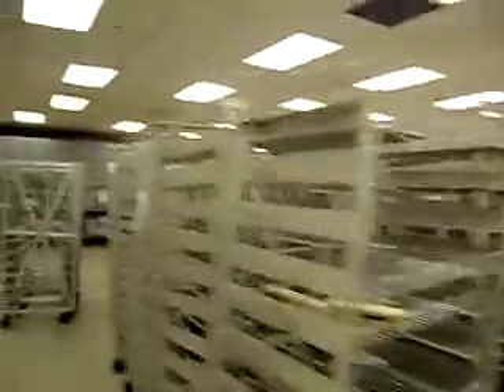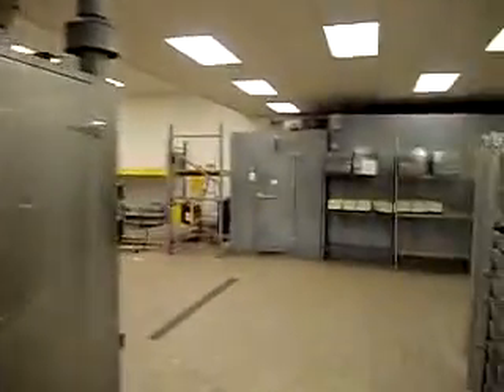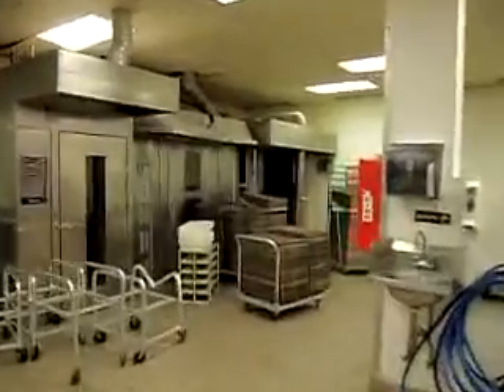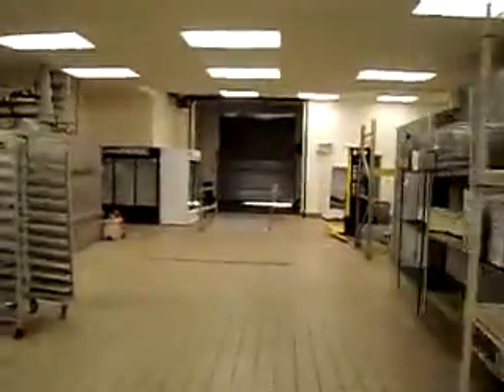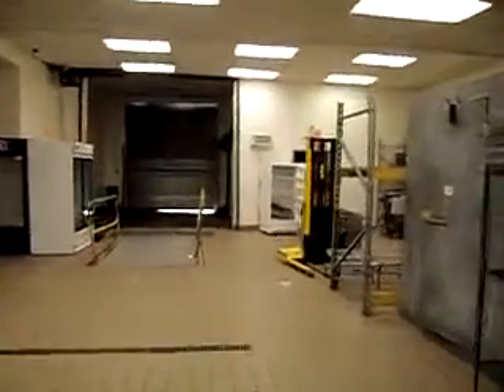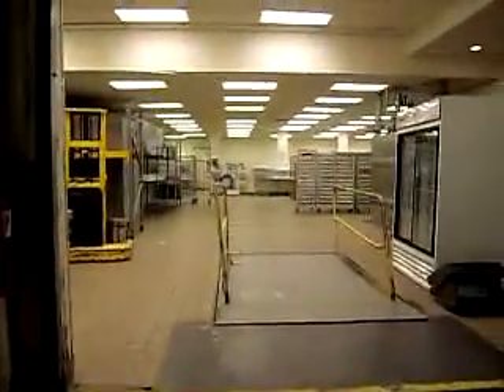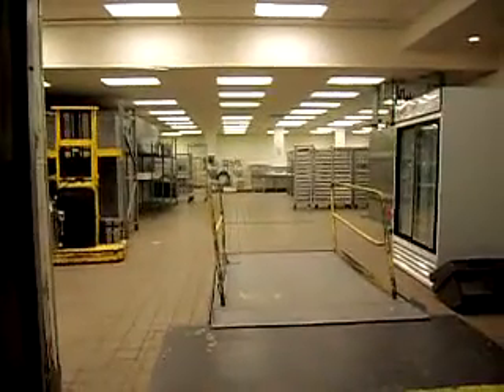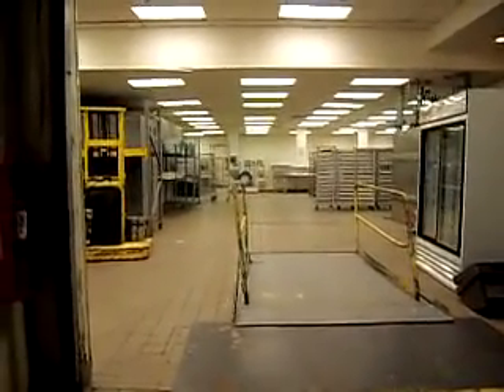2501 3RD Ave. Bronx, NY 10451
PRIME RETAIL LOCATION
FOR SALE !
Features
•8,000 sf one story vacant retail property
•Ideal uses  Bakery, kitchen, food use, fast food, etc.
•Onsite freezers, refrigerators, and cooking equipment
•14 ceiling heights
•Very clean space
•1 drive-in door and separate main entrance
•Right off Major Deegan Expy. and 3rd Ave Bridge
•Walking distance to Manhattan
•Minutes to Queens
•Subway and bus service available
•Taxes - $12,000 yearly